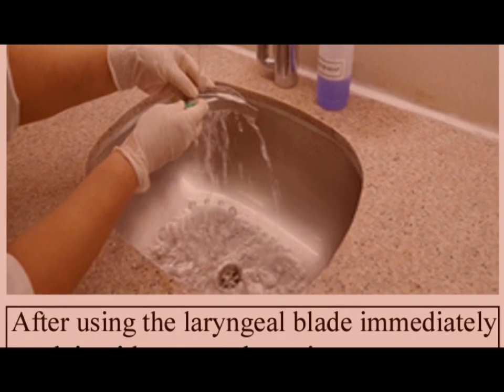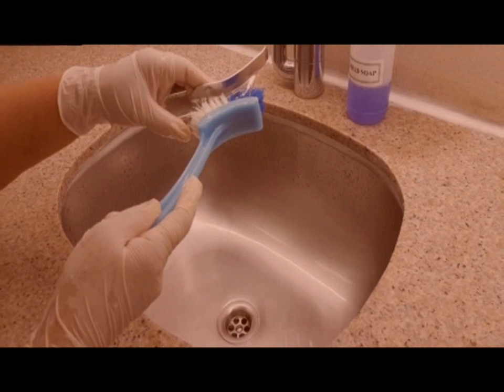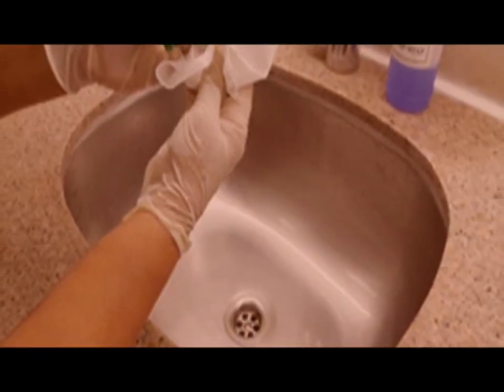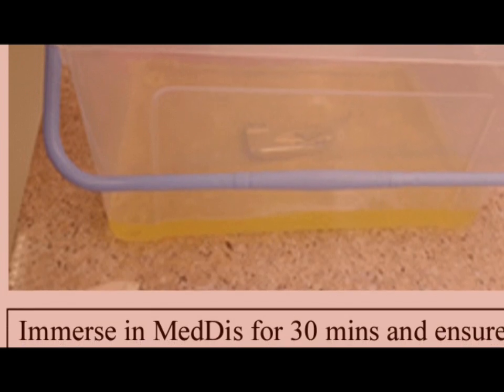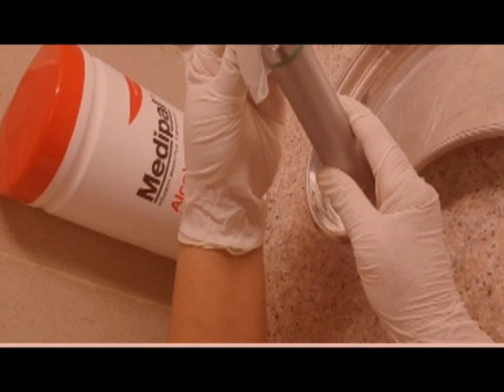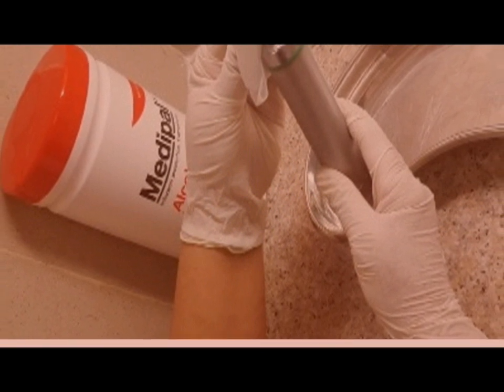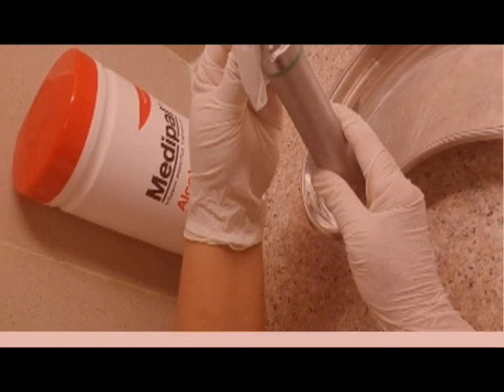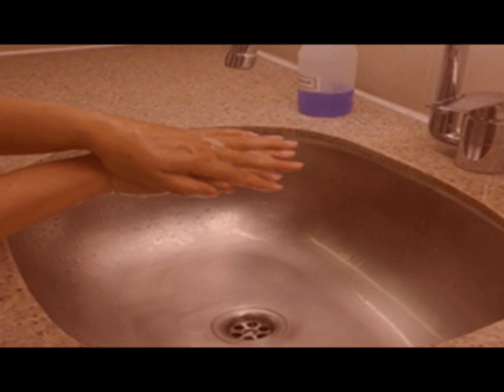How to Disinfect laryngeal Blade after intubation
This is an educational video. The purpose of this video is create the awareness among all health care provide who deal with laryngeal Blade or intubation.